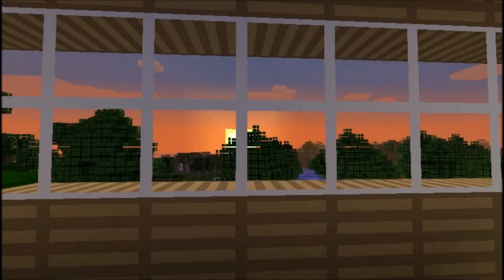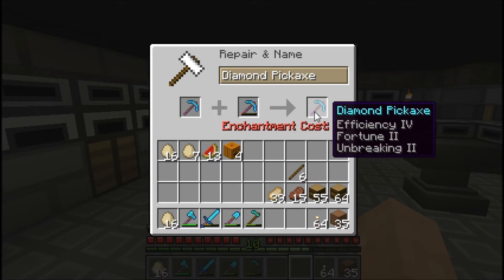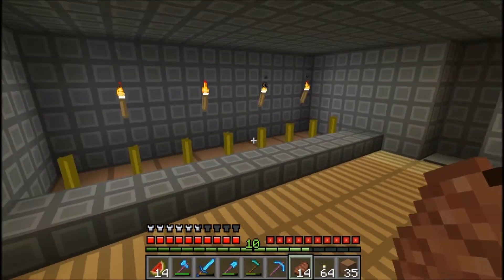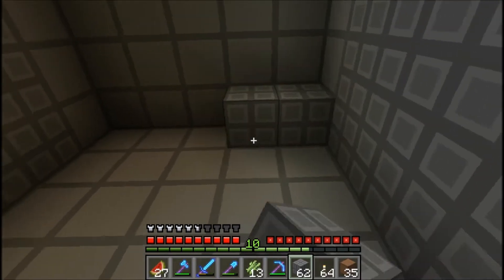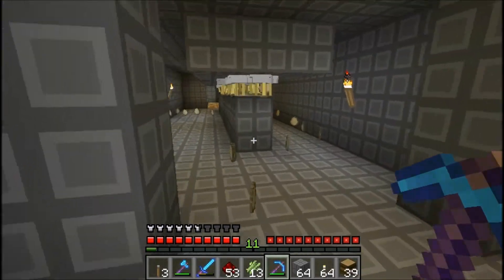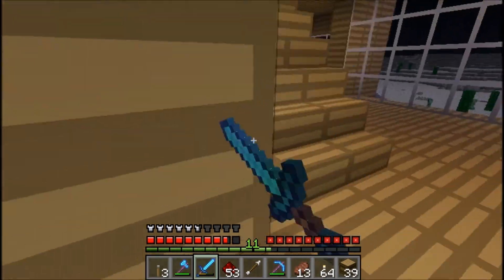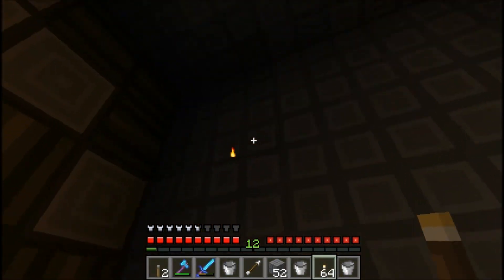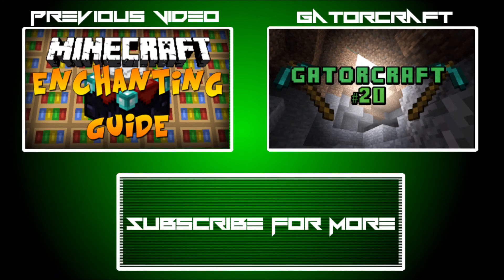GatorCraft Episode 21 - Cocoa Beans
Today in the world of Gatorcraft I build a semi automatic cocao bean farm! Hope you enjoy!

I am a Youtuber who likes doing pretty much anything Minecraft related. I do quite a bit of Redstone tutorials, and I even do things such as custom maps, and seed reviews. I have recently started a let's play called GatorCraft. I am not only a Youtuber, but also a Modder. I have made mods such as the "Lava Tools Mod", or the "Ultimate Breakfast Mod"  (with the help of Hellomeme869 creating textures for items).